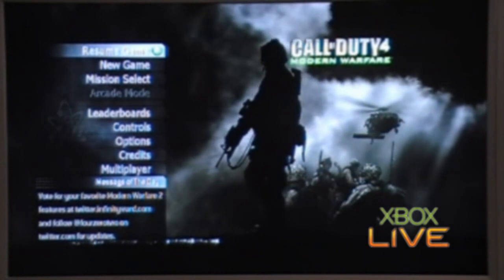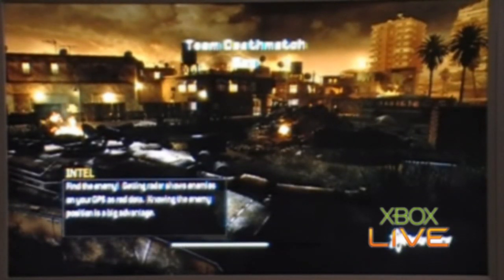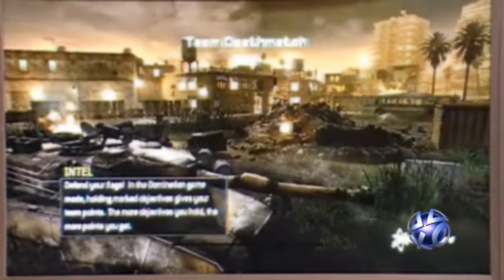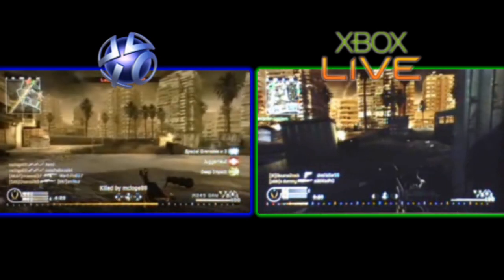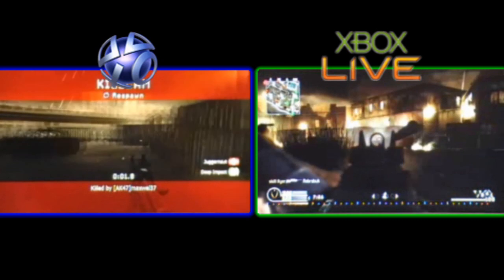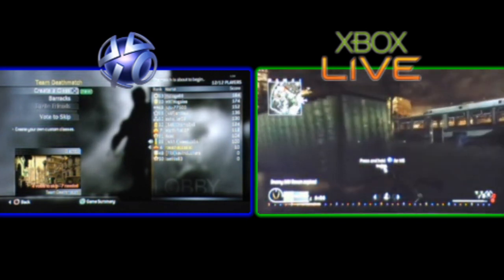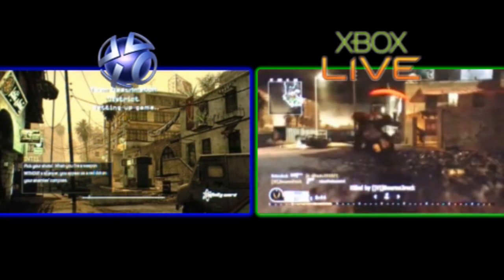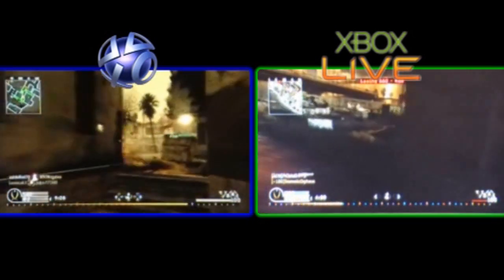Xbox Live Vs The PSN - Call Of Duty 4: MW (Legacy Video)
Second video in our series on XBL vs PSN.

i am a normal gamer who has not experienced the supposed problems with PSN that other XBL users claim. and i capture it on film for all to see.